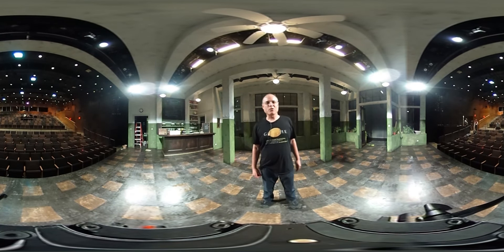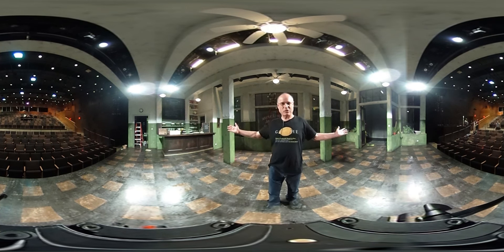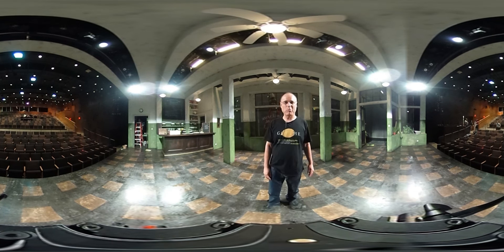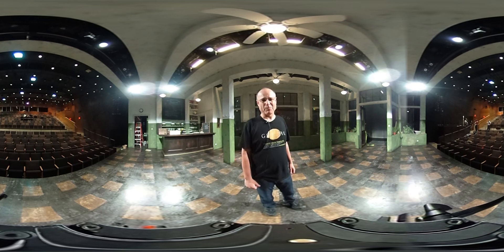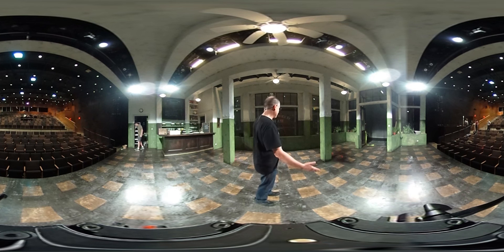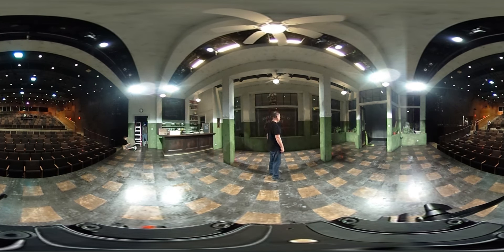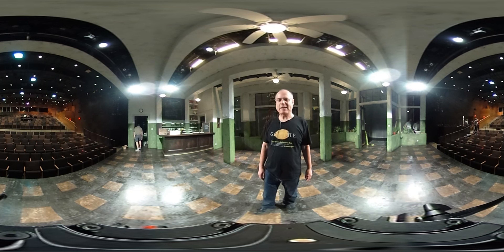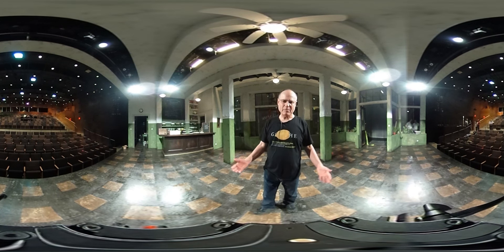360 Degree Tour of the "Master Harold" ... and the Boys Set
Take a 360 degree tour of the tea room set from Signature Theatre's production of Athol Fugard's "Master Harold" ... and the boys with scenic designer Christopher Barreca.

In a small South African tea shop in 1950, two black men and a white boy joke and dance together, defying the brutalities of apartheid through their joyous love. But festering issues of family, race, and power are not so easy to ignore, and a single phone call can trigger catastrophe. Winner of the Drama Desk and London Evening Standard Awards for Best Play, “Master Harold”... and the boys reveals the profound personal consequences of oppression.

New York City’s Signature Theatre exists to honor and celebrate the playwright. Founded in 1991 by James Houghton, Signature makes an extended commitment to a playwright’s body of work, and during this journey, the writer is engaged in every aspect of the creative process.

Signature is the first theatre company to devote an entire season to the work of a single playwright, including re-examinations of past writings as well as New York and world premieres. By championing in-depth explorations of a living playwright’s body of work, Signature Theatre delivers an intimate and immersive journey into the playwright’s singular vision.

Signature has presented entire seasons of the work of Edward Albee, Lee Blessing, Horton Foote, María Irene Fornés, John Guare, A.R. Gurney, Bill Irwin, Adrienne Kennedy, Tony Kushner, Romulus Linney, Charles Mee, Arthur Miller, Sam Shepard, Paula Vogel,  Naomi Wallace, August Wilson, Lanford Wilson, and a season celebrating the historic Negro Ensemble Company.

Signature Theatre Company
The Pershing Square Signature Center
480 West 42nd Street